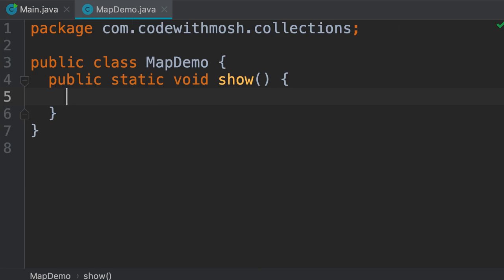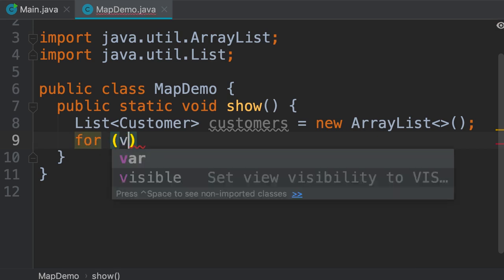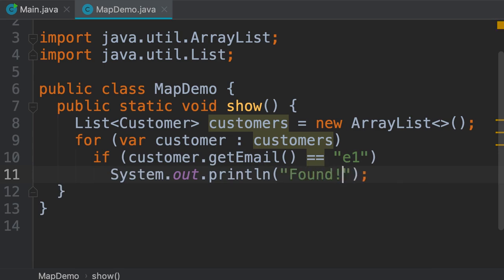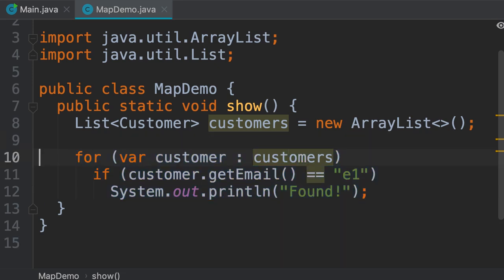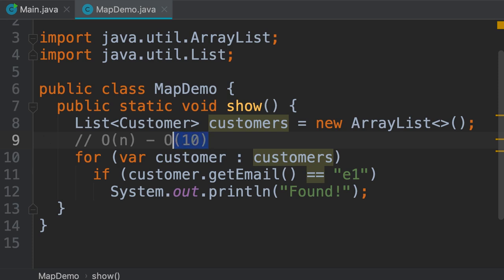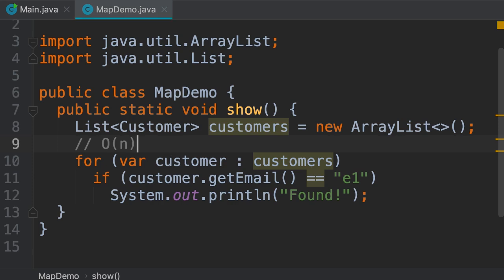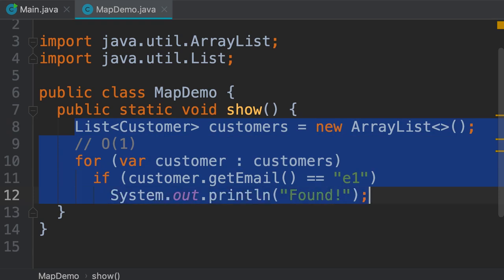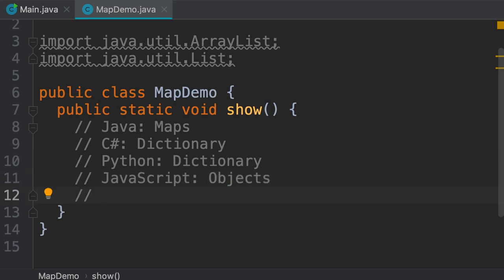159 Hash Tables